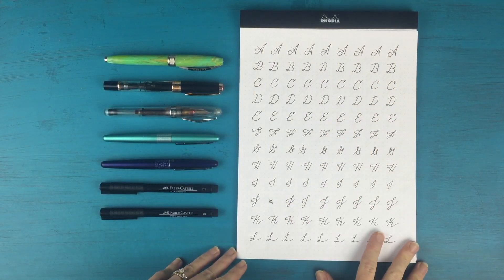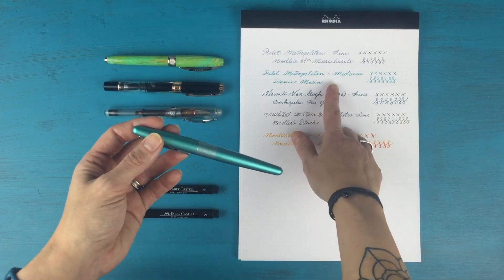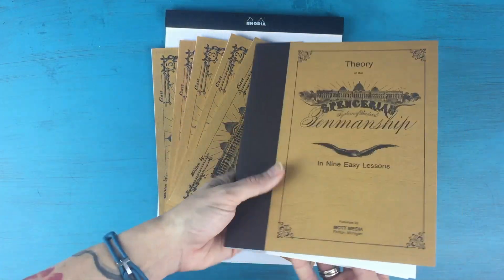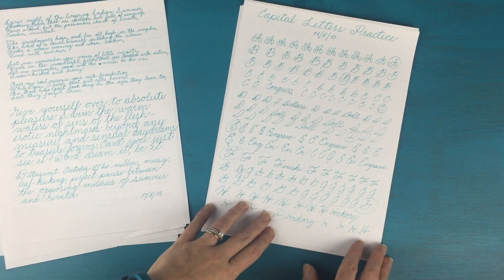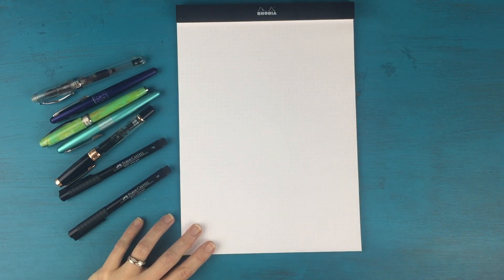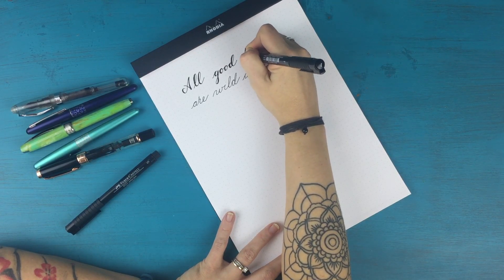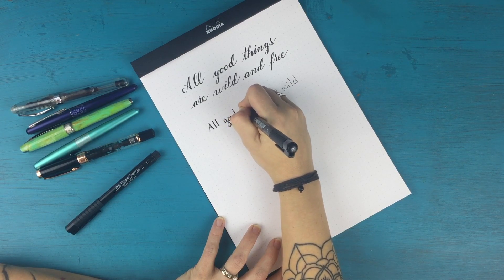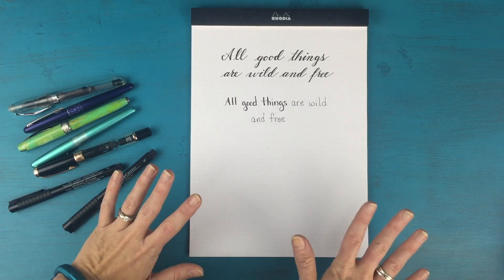Handwriting Practice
One of the questions that I get ALL of the time is how I practice my handwriting. I am definitely NOT a handwriting expert, but I did my best to walk you through my process in this video today. Enjoy!

- DON’T FORGET -  Next week is my first Q & A!

Pilot Metropolitan Fountain Pens:
(Amazon) // (Goulet Pens)

Visconti Van Gogh Fountain Pen (Goulet Pens)

Rhodia Dot Pad:

Spencerian Copy Books:

To get access to the library (including the download discussed in this video), sign up to become a tribe member today right